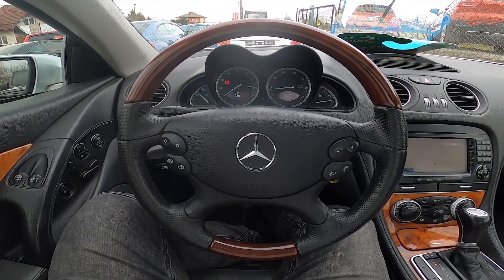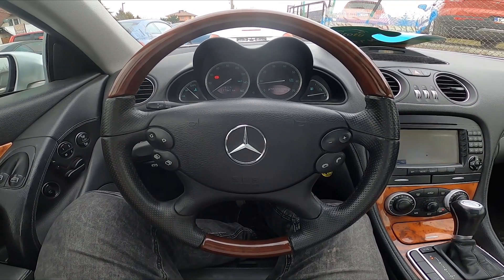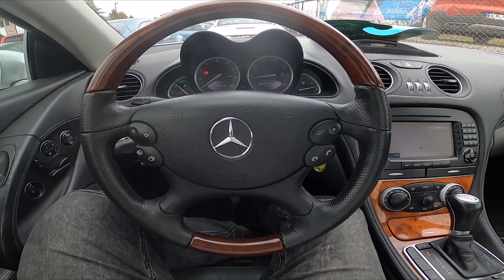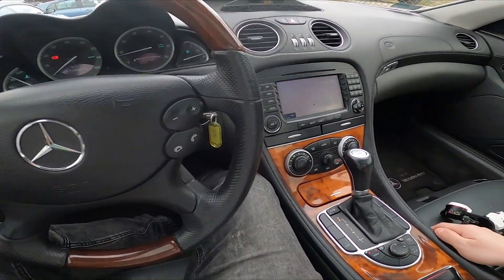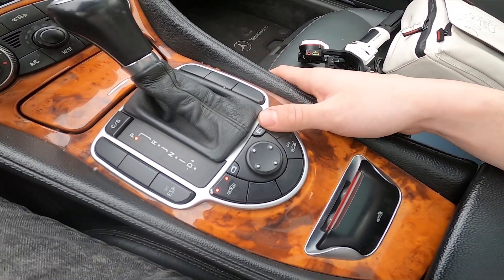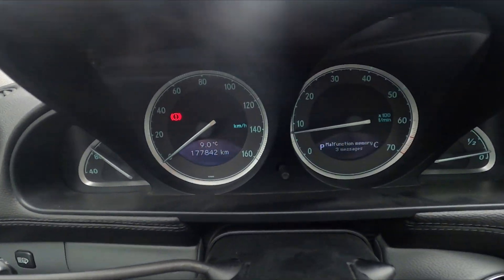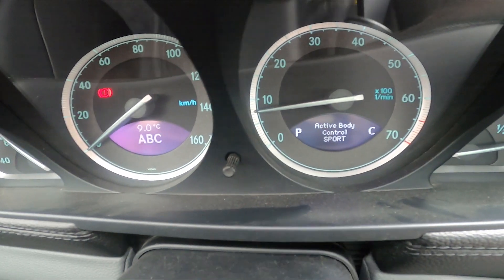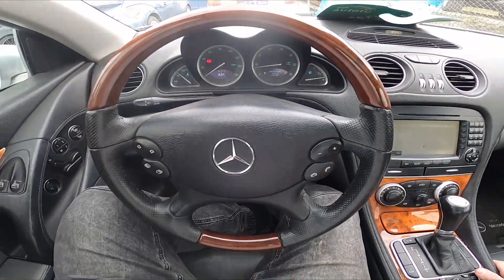How to Manage Active Body Control in Mercedes SL55 R230 ( 2001 - 2008 )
Find out more info about Mercedes SL55 R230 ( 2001 – 2008 ) :
Active Body Control (ABC) is a suspension technology used in some high-end vehicles to enhance their ride quality, stability, and handling. It is a system that uses hydraulic cylinders and valves to adjust the suspension in real-time, based on feedback from sensors that detect the vehicle's speed, acceleration, and road conditions. Follow the video above to learn how to better manage Your Mercedes SL55!

How to Change Active Body Control Mode? How to Manage Active Body Control Function?

Years of Production:

2001, 2002, 2003, 2004, 2005, 2006, 2007, 2008

Generation:

III Generation

Series:

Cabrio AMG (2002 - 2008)